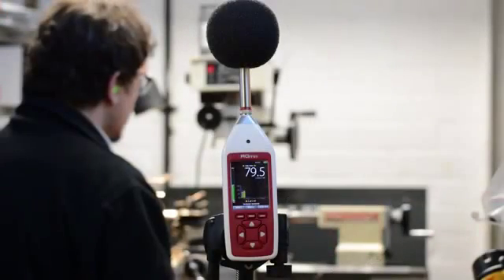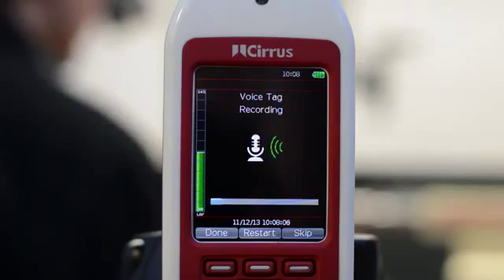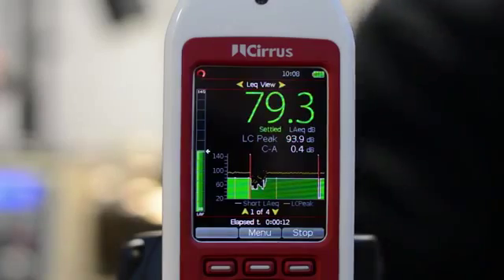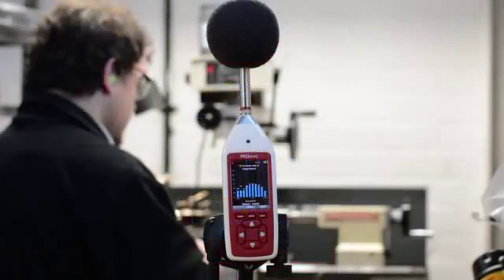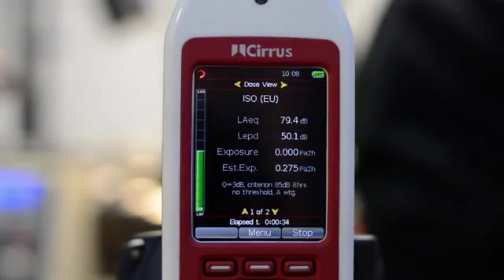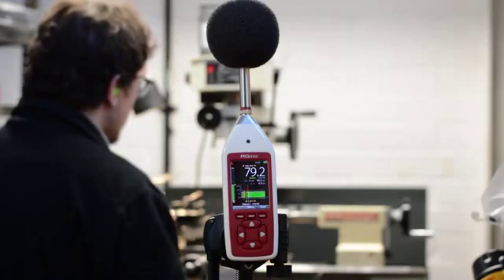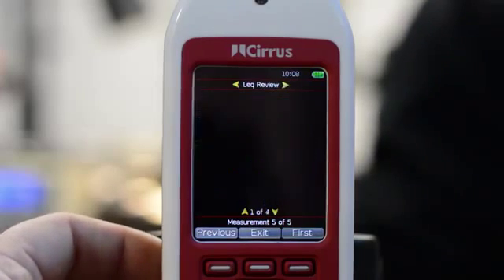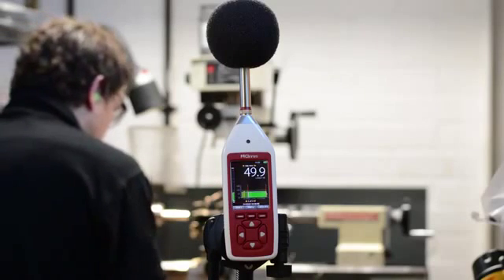Noise Measurement with the Optimus Red Sound Level Meters from Cirrus Research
Measuring noise with Optimus Red Sound Level Meters
From the UK B2B Directory - Approved Business